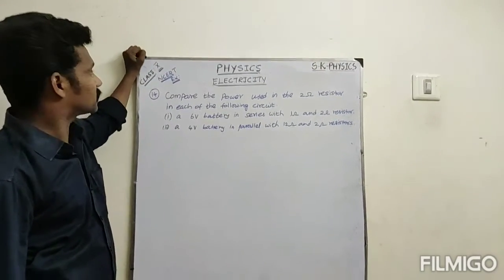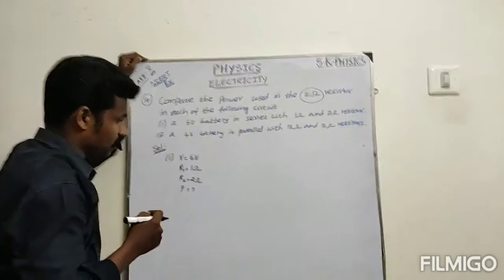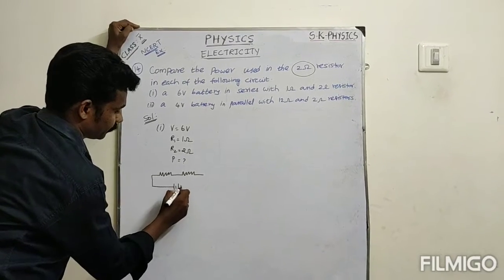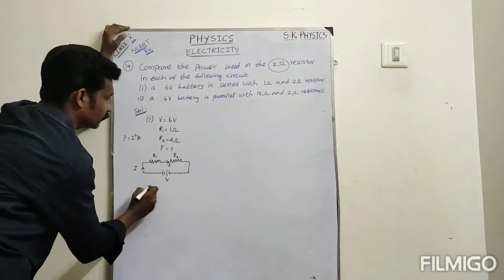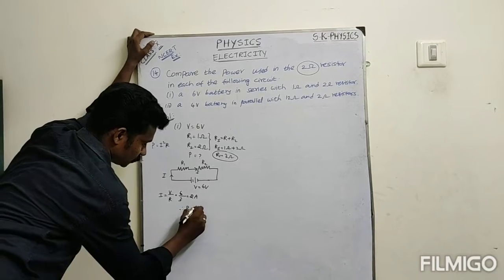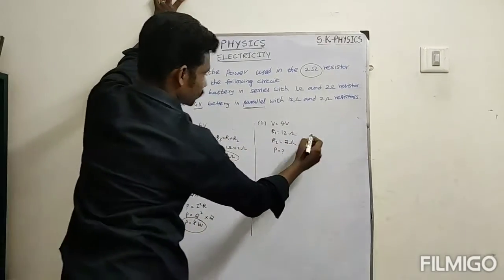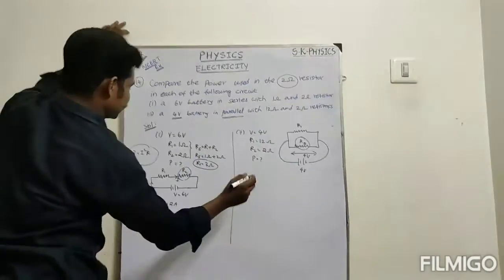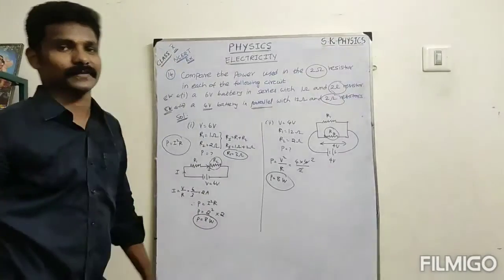CLASS 10 ELECTRICITY NCERT EXERCISE 14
Learn to calculate electric power in various circuit.